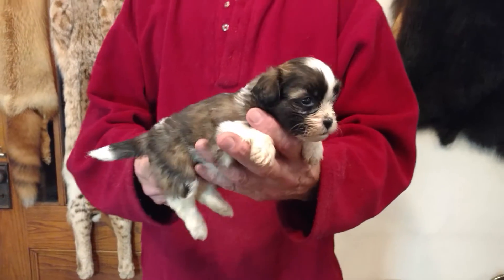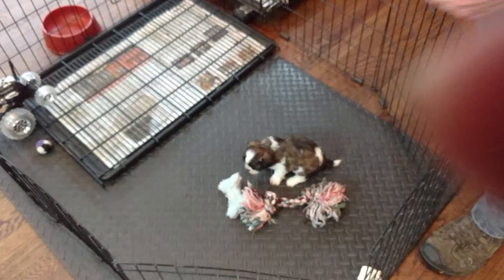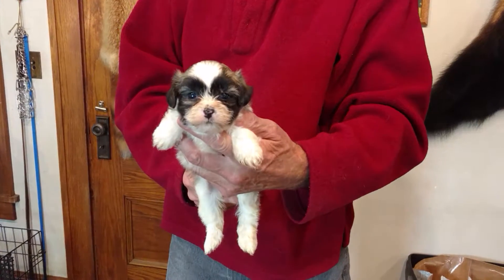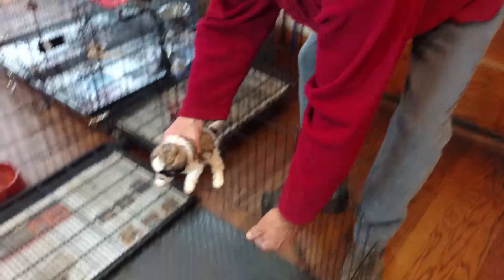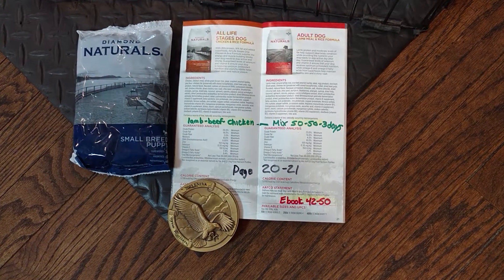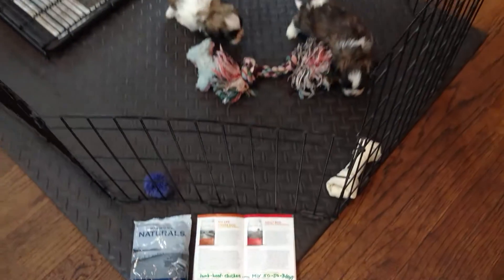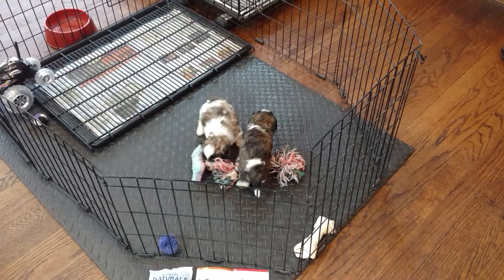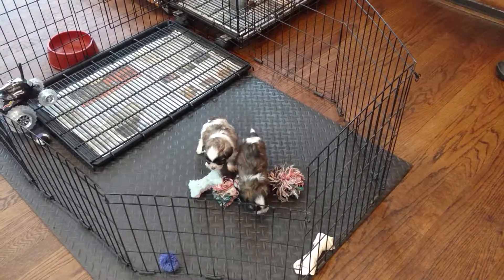aneeda08012018f1f2 on 9 1 2018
1/2 shih tzu & 1/2 bichon
born 8 1 2018
0 is available $575
aneeda f1 f2 are SOLD
0 are available $775
0   is SOLD
m=male f=female
mother 9# father 7#
range 7-11#
7 weeks on 9/22
8 weeks on 9/29
9 weeks pickup 10/6
non-shed hypo-allergic
4  weeks